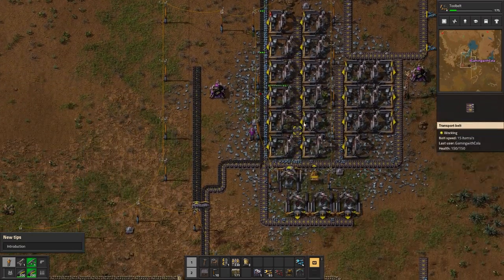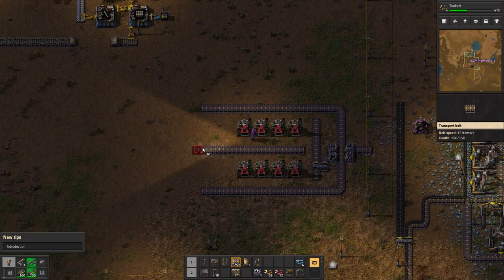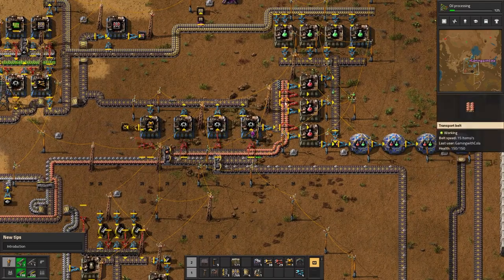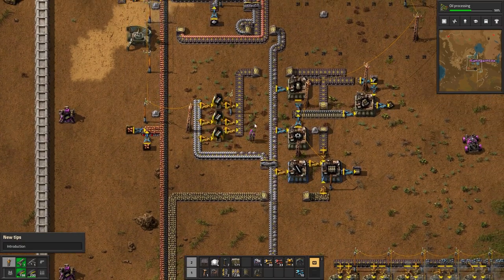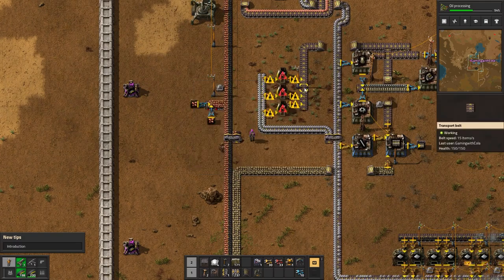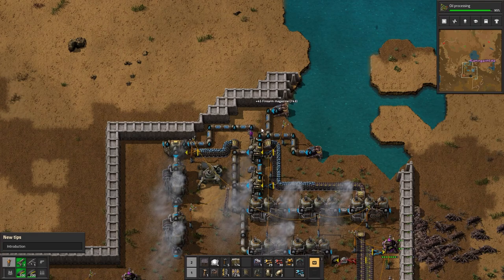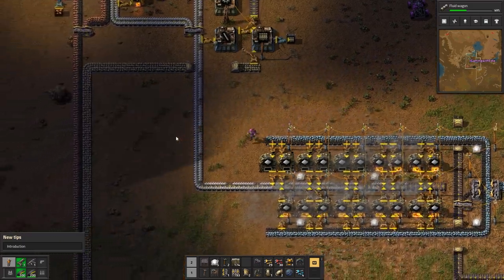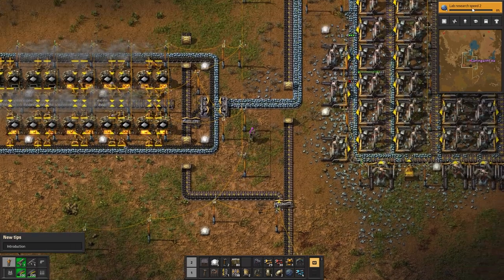This Helps ALOT! | Lets Play | Factorio | S1E09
Here the Link to KatherineOfSky Channel Amazing Channel and videos :)